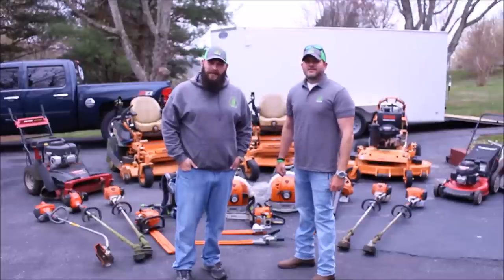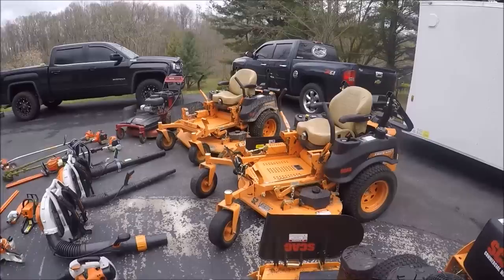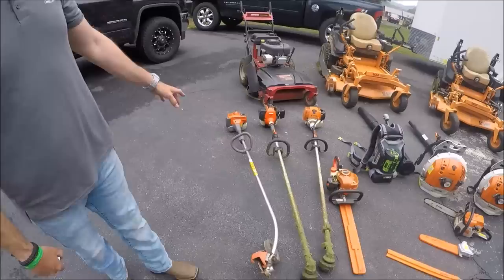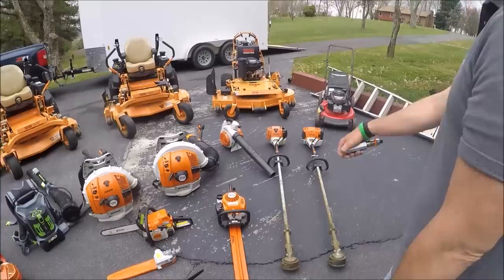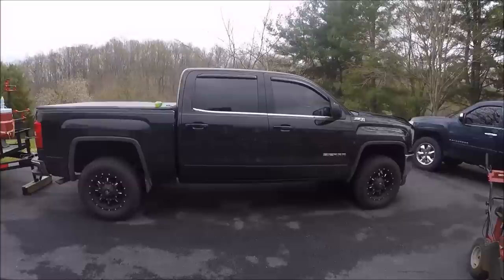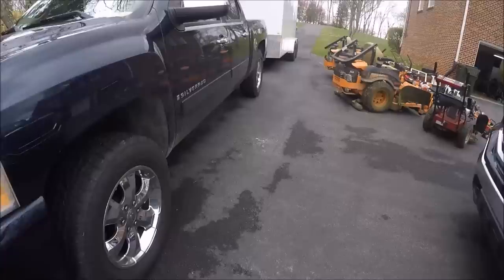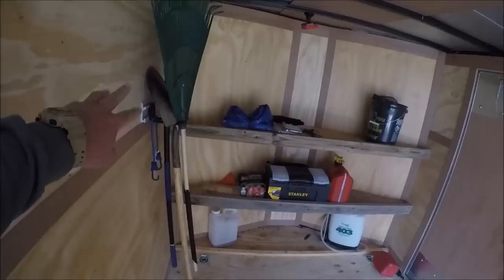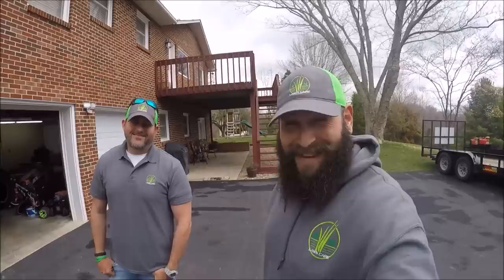2018 Lawn Care Setup!!!!!!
Equipment defender 10% of by using (rnlawncare) all one word

cameras : gopro hero 5 & canon rebel t5i

mowers: scags tiger cat 2 52 inch deck with 22hp Kawasaki motor

trimmers: echo srm-280t sthil fs90r

walkbehind : craftsman walk behind mad by mtd

racks are equipment defender racks and blower rack